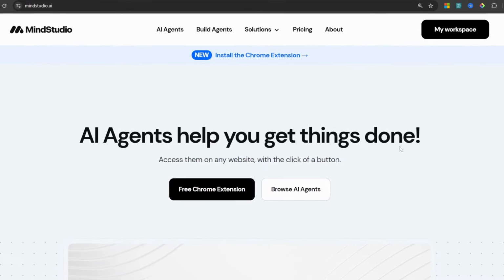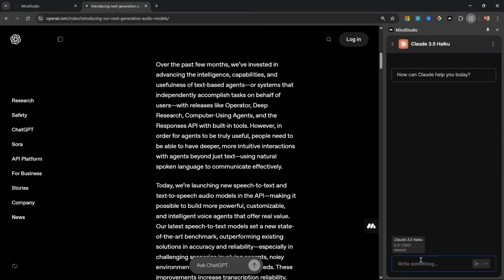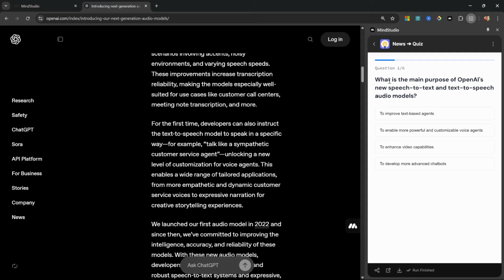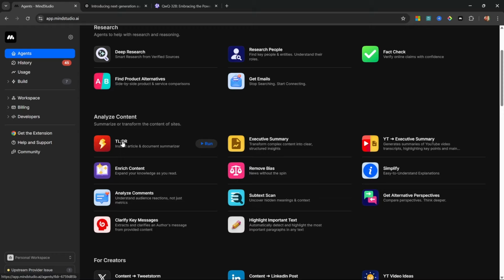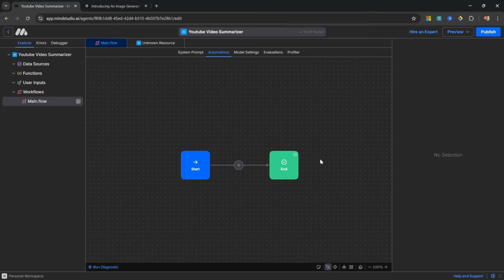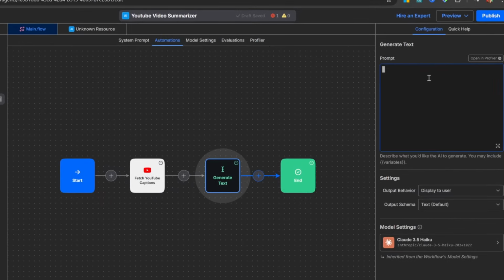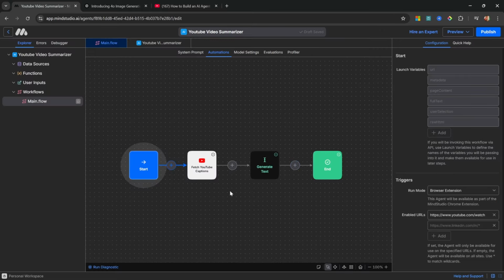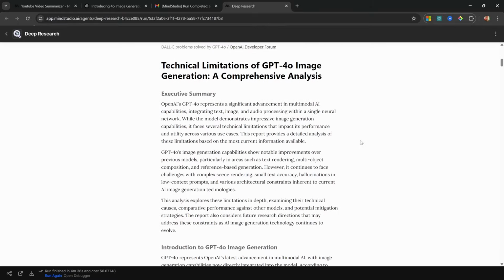MindStudio Chrome Extension: Run AI Agents in Your Browser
Learn how to use Mind Studio's new Chrome extension to enhance your browsing experience with AI agents. Discover how to access custom and free agents directly in your browser, summarize articles, fact-check content, generate quizzes, and even build your own YouTube video summarizer with a simple drag-and-drop interface. This tutorial shows you everything from installation to creating custom agents that can generate PDFs and more.

🕒 TIMESTAMPS:
00:00 - Intro
00:26 - Installing Mindstudio Extension
00:49 - Accessing Mindstudio Extension
01:38 - Chat with Web Page
02:12 - TLDR
02:45 - News to Fan Fiction
03:36 - News to Quiz
04:31 - Fact Checker
05:33 - Pinning Agents
06:20 - Deep Research
07:18 - Build your own agents